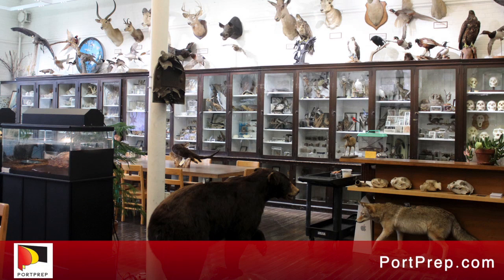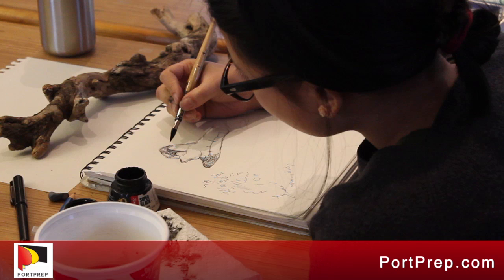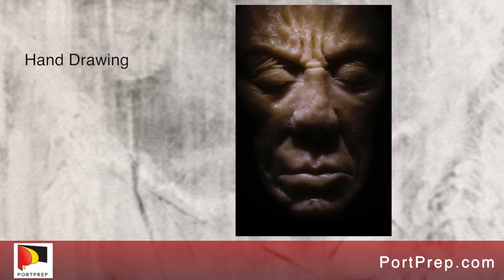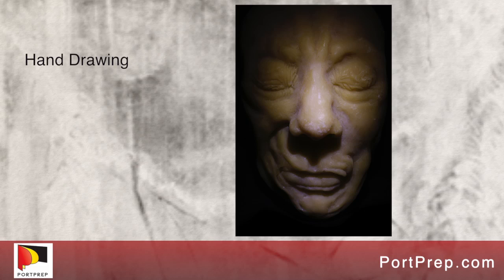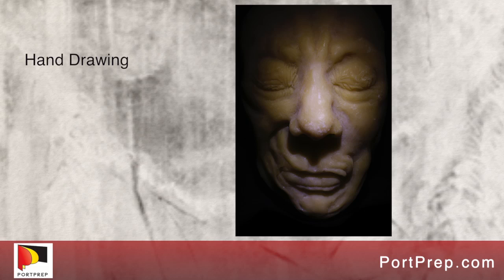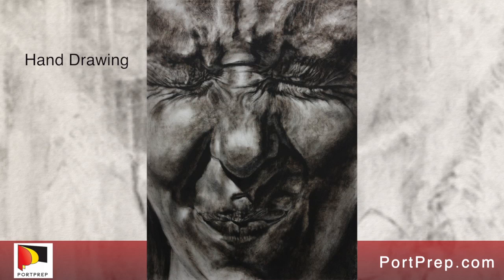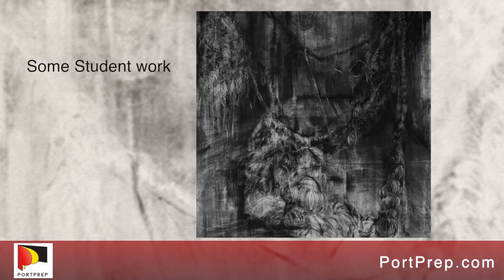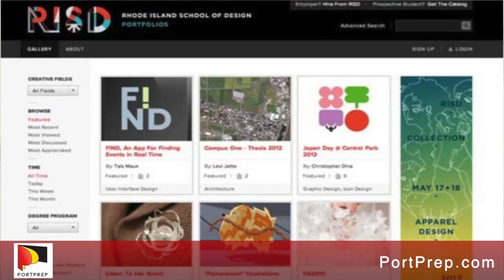Clara Lieu's Tips on Getting into College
"The Admission Insider" and PortPrep owner Karen Kesteloot interviews Clara Lieu, visual artist and professor at Rhode Island School of Design, as they talk about what aspiring art students with dreams of getting into college must do to make their dreams come true. In particular, Clara answers the three most important questions bugging the minds of art college applicants:

- Where should I study?
- What should I study?
- How do I get in to those schools?

About PortPrep.com

PortPrep helps art students getting into college prepare a winning portfolio to land them a highly coveted spot at an art or design program. and choose a coaching package that's right for you!